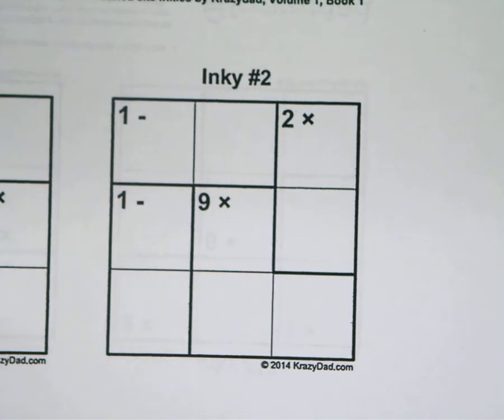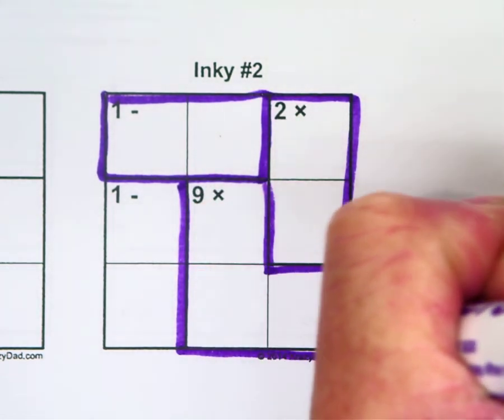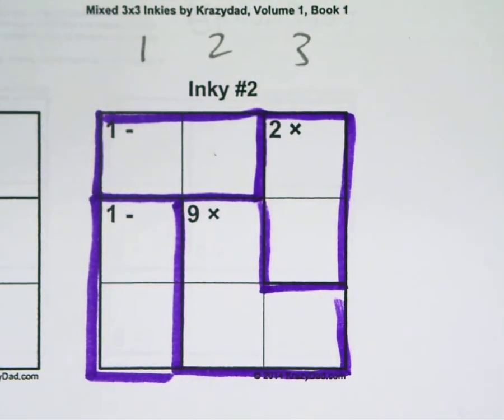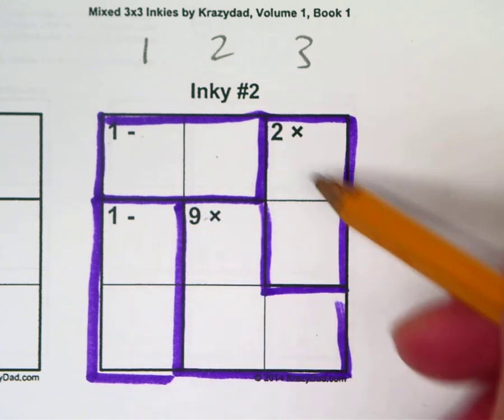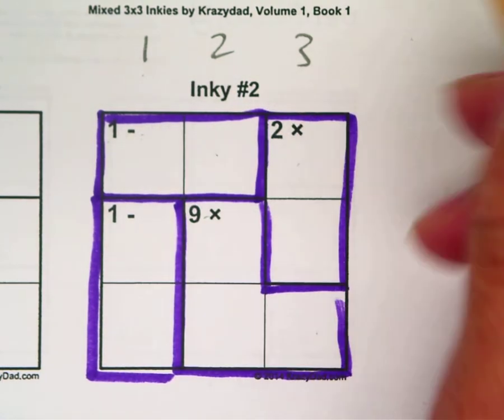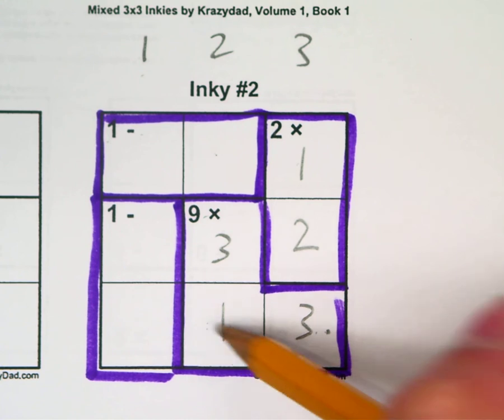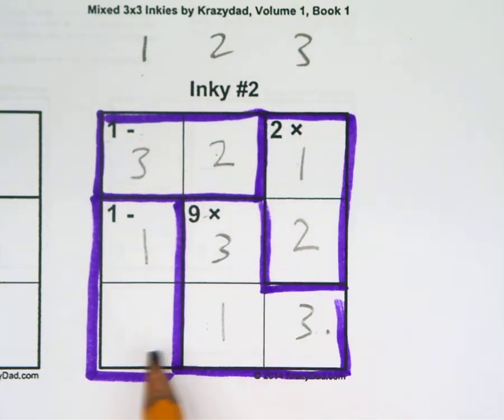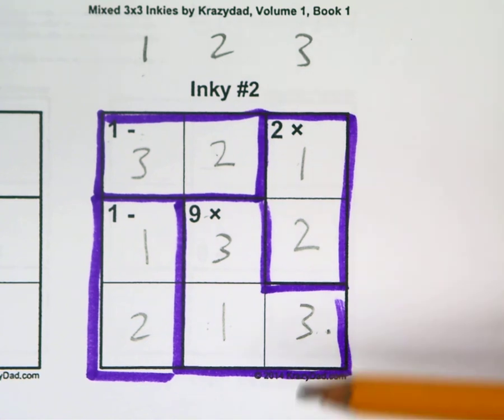how to do a 3x3 kenken inky in mr engs class